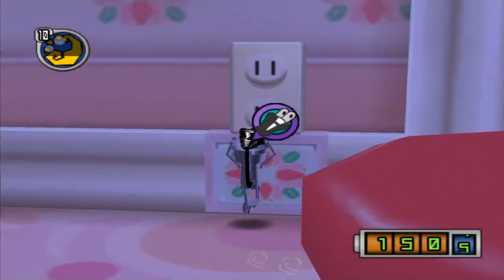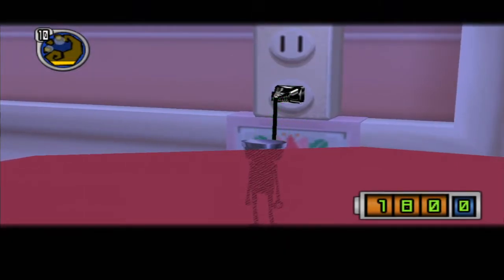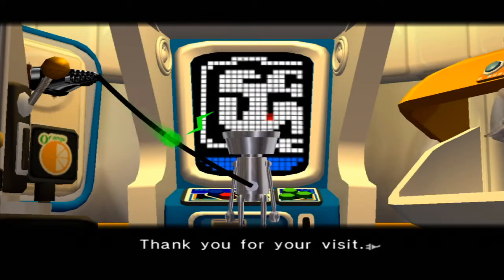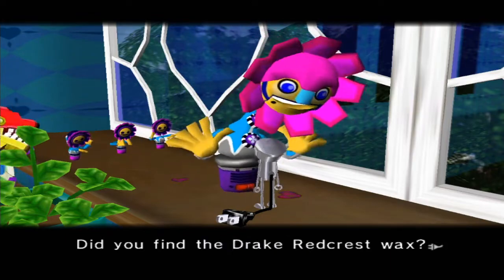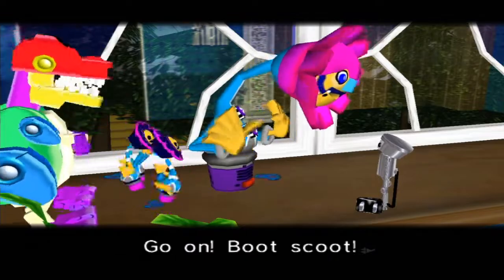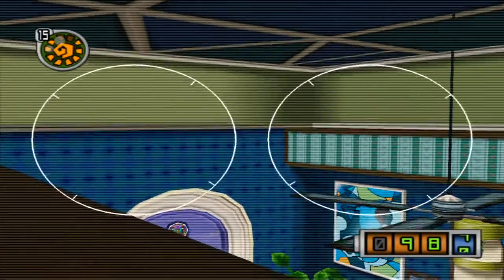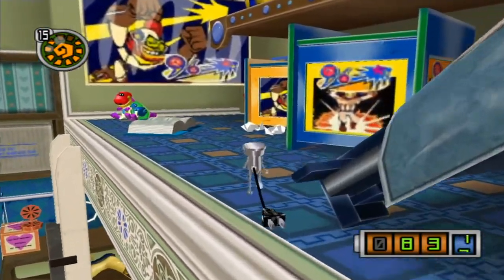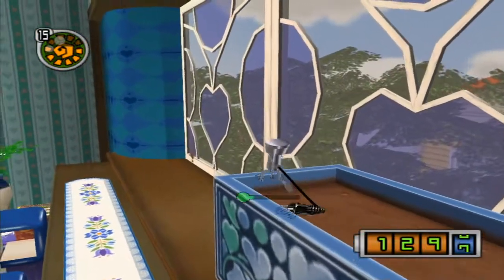Let's Play Chibi-Robo 11: Dance Break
In this episode, it's time to see if we can navigate the princess' castle to return her lost shoe. Also, a quick dance break with Funky Phil.